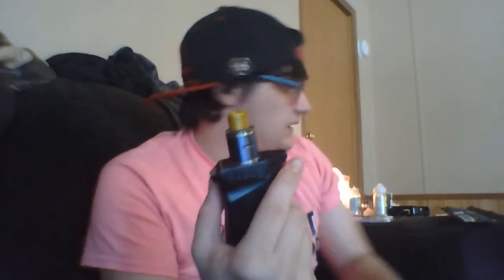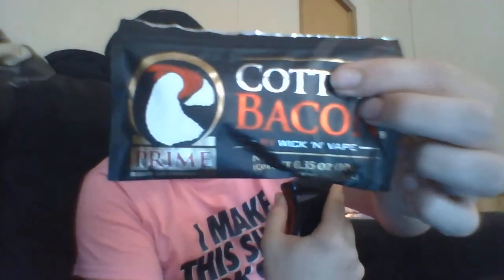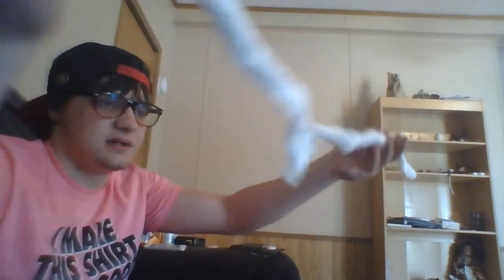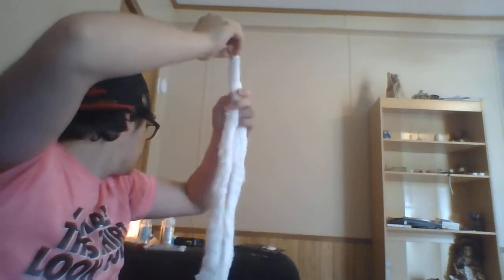Angorabbit cotton review and first impression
Live Long Vape on